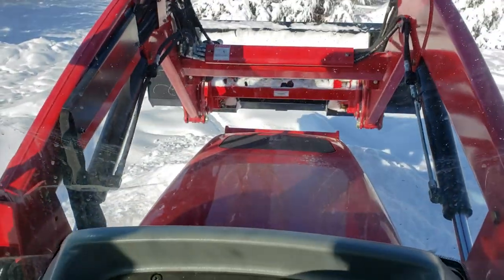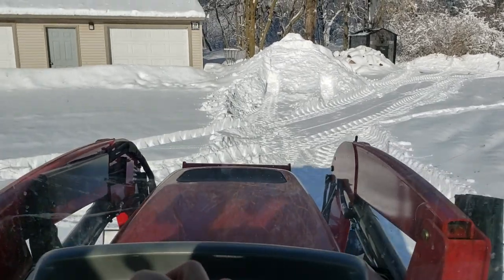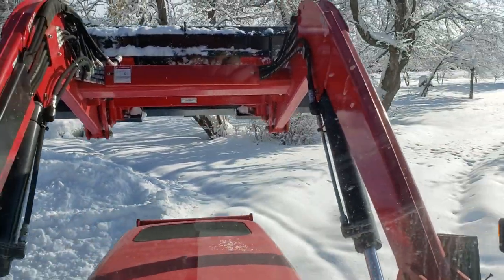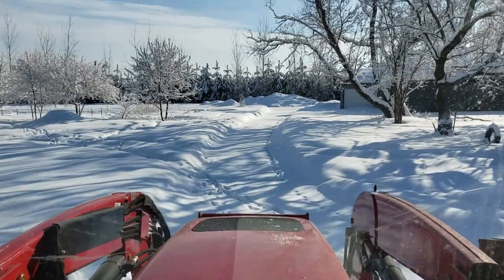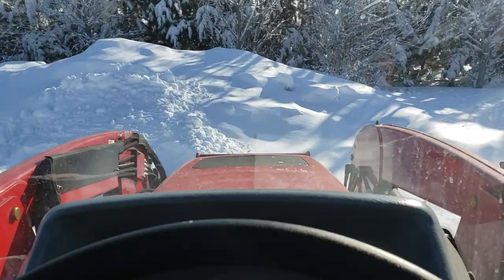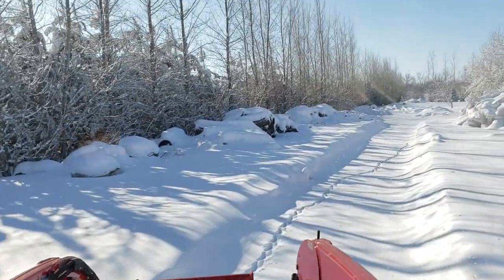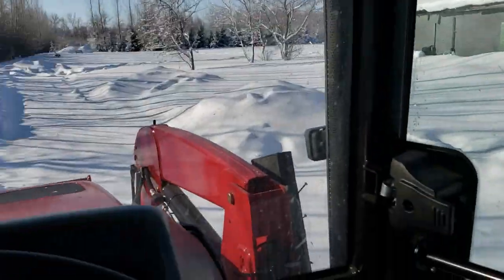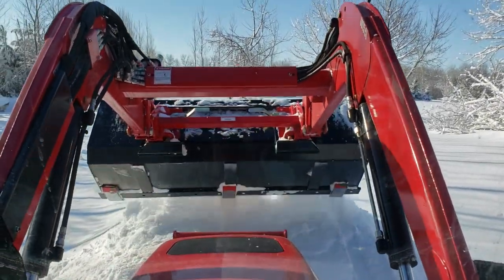Plowing 10 inches of wet snow!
Mahindra 6075 plowing snow with a bucket